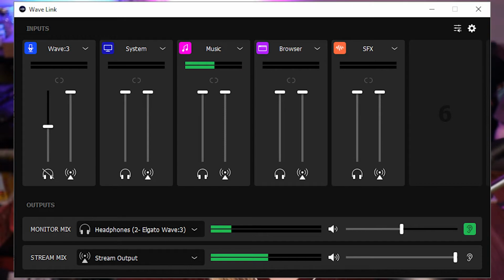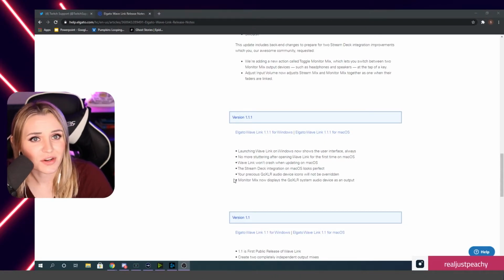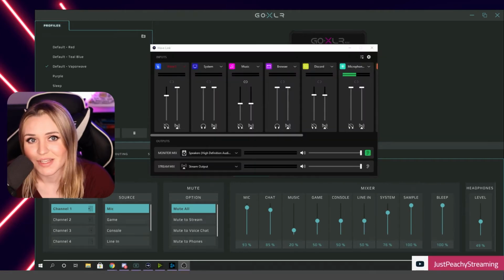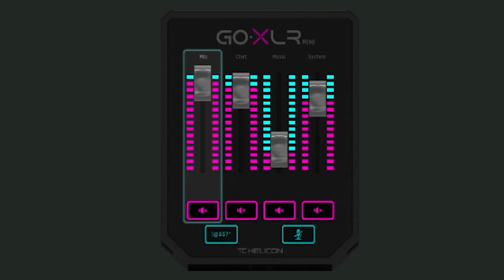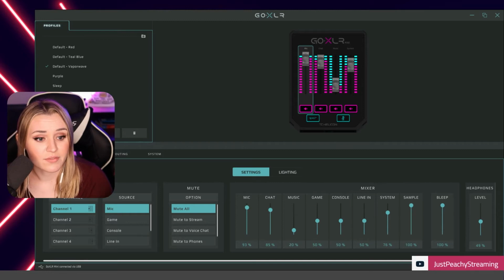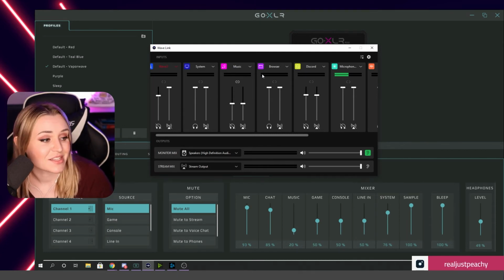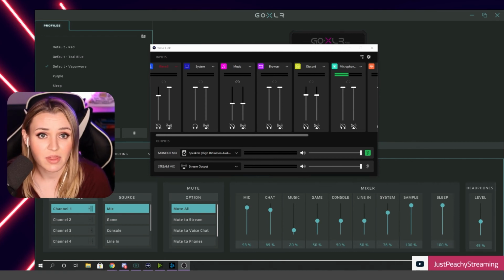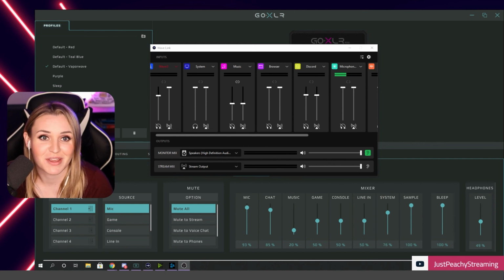Elgato Wave - GoXLR Killer or Companion? How to use Elgato Wave Link Software with your GoXLR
This video shows you how you can combine your GoXLR or GoXLR mini with the Elgato Wave Link software available to anyone that has an Elgato Wave:1 or Wave:3.

Shure SM7B

Shure MV7

GoXLR Mini

Canon M50

Elgato Wave:3

Time Codes

0:00 - Intro
0:12 - What is Elgato Wave Link
0:41 - Why should YOU be interested in this video
1:26 - Elgato software support for GoXLR
2:03 - How to use the GoXLR support in Elgato Wave Link
2:29 - Best way to route your audio
4:37 - Combining GoXLR and Wave Link = more control over your stream
5:01 - Suggestions on getting started
5:13 - How to use Wave Link while using an XLR mic on your GoXLR
5:59 - Outro / Follow me on Twitch / Subscribe to my Channel